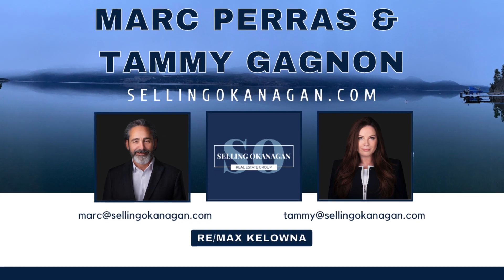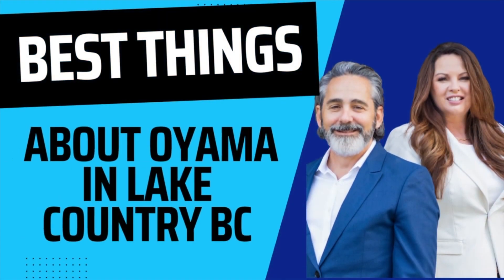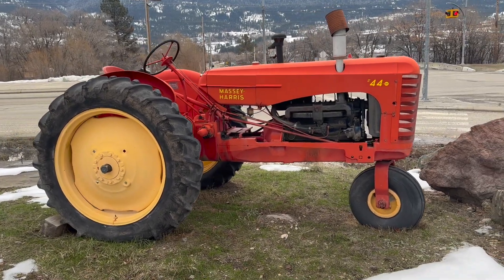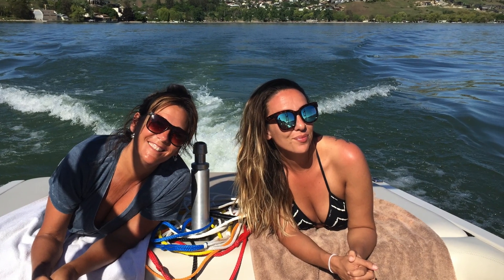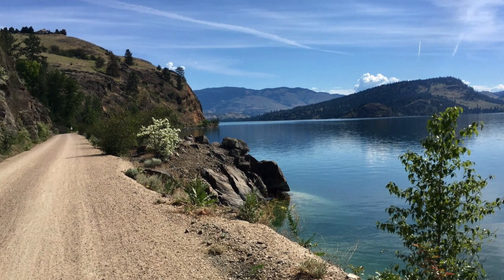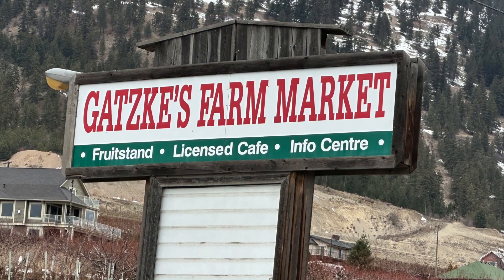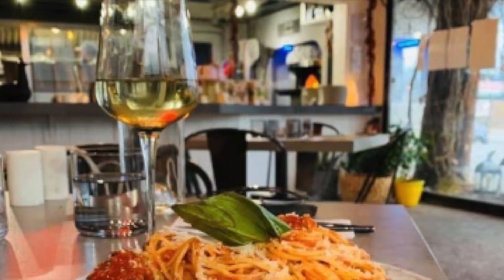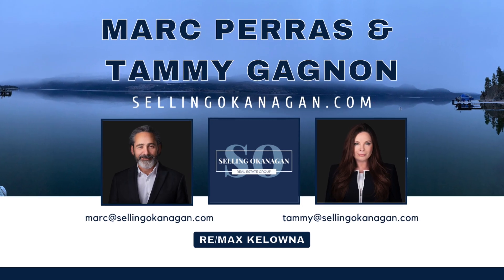Best Things About Oyama - Lake Country BC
This video features some of the best things about Oyama in Lake Country, BC.  Oyama is a quiet little community which is part of Lake Country. Lake Country is made up of four former municipalities: Carr's Landing, Okanagan Centre, Winfield and Oyama.

Oyama is in the North East portion of Lake Country and remains relatively undeveloped. There is a long public beach along the Isthmus which runs in between Kalamalka Lake and Wood Lake, which is a long time favourite spot for locals to soak up the sun.

If you are considering moving to Lake Country or even if you are already living in Lake Country, you may not be familiar with Oyama. The original highway which was built between Vernon and Kelowna made it's way directly through the heart of Oyama.  However in recent years the highway was moved higher up on the mountain, and Oyama returned to being a quiet, out of the way area.

Oyama is a place which is close to my heart and if you watch this video you'll find out why.  Living in Lake Country for the past years has only made me more fond of the Oyama area and Lake Kalamalka.

I may be reached at...